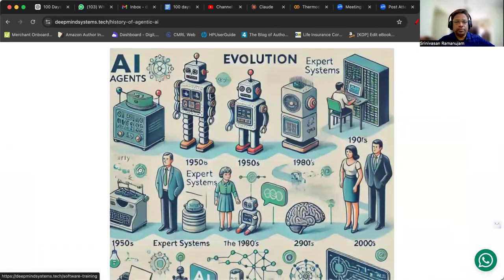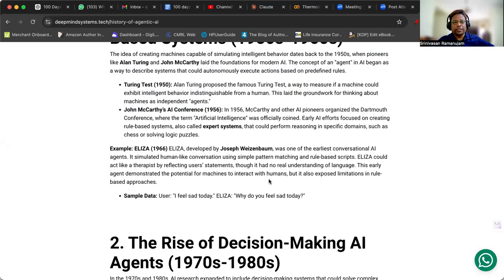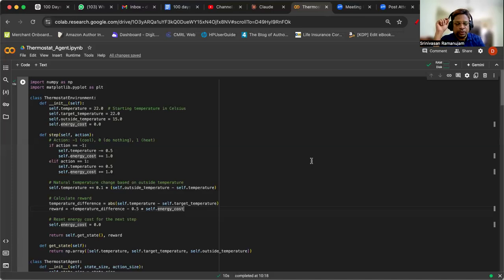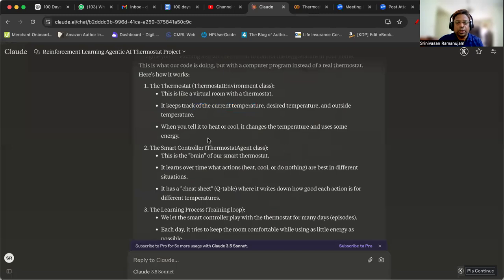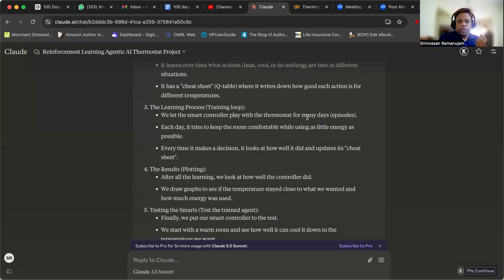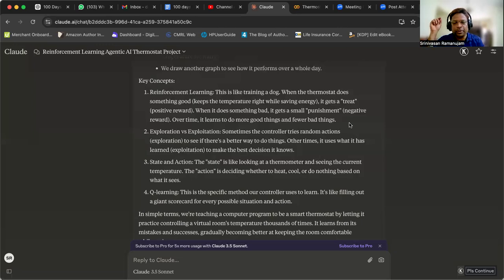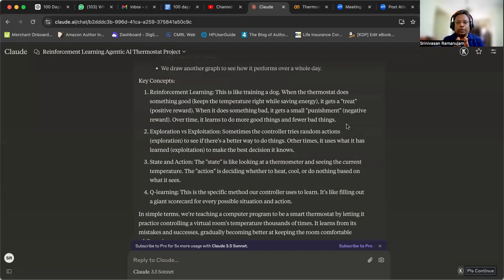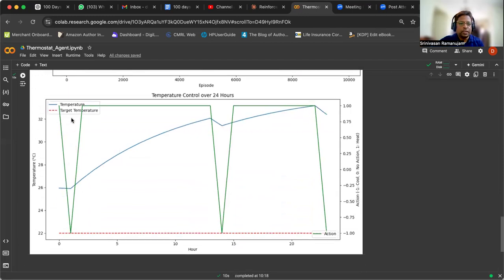History of AI Agents|Live Demo Creating Agentic AI with Reinforcement Learning |Srinivasan Ramanujam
History of AI Agents + Live Demo: Creating Agentic AI with Reinforcement Learning

Description:

Explore the fascinating journey of AI agents from their inception to today's advanced applications! In this video, we dive into the history of AI agents, tracing their evolution through key milestones, from early expert systems to modern AI-powered virtual assistants.

📚 What You'll Learn:

The origins and evolution of AI agents over the decades
Key breakthroughs that shaped the development of intelligent agents
How AI agents are transforming industries today
🚀 Live Demo: Agentic AI Creation Watch a hands-on demonstration of creating agentic AI using reinforcement learning techniques. See how agents learn, adapt, and make decisions autonomously in real-world scenarios. This demo showcases the practical applications of agentic AI in a way that's easy to understand, even if you're new to the field.

AI enthusiasts and students curious about the evolution of AI agents
Professionals interested in the latest developments in agentic AI
Anyone looking to understand the impact of AI on our daily lives